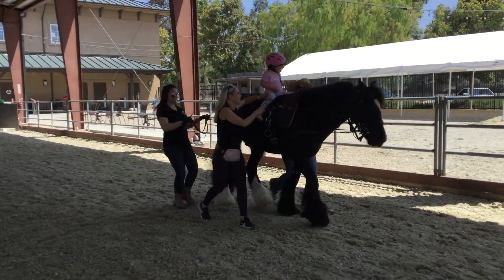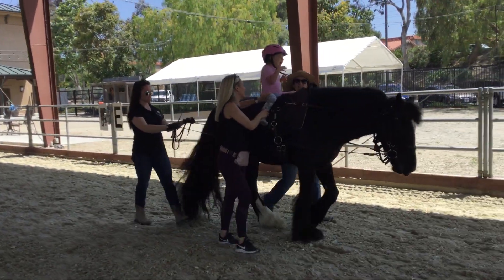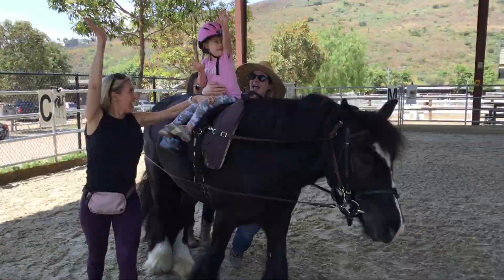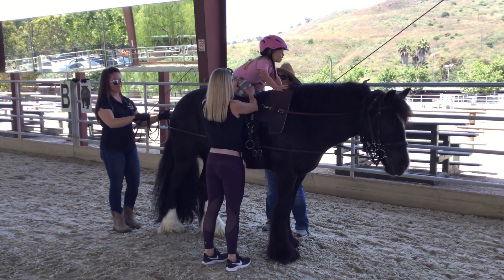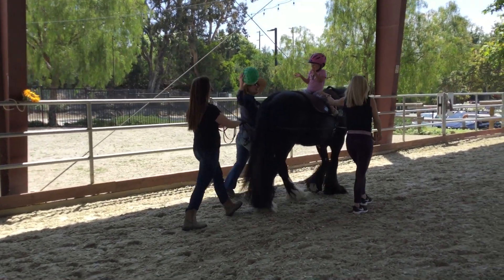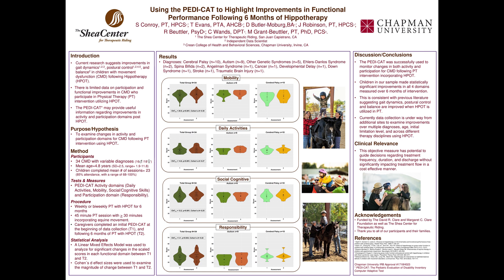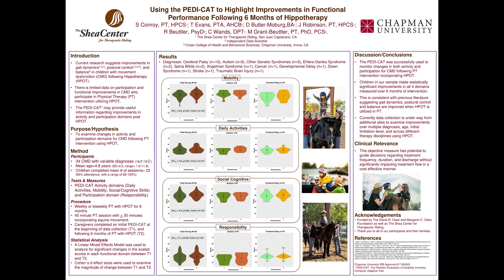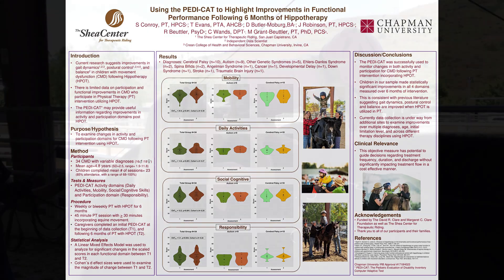WCPT - Abstract - Shea Center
Using the PEDI-CAT  to Highlight Improvements Following 6 Months of Physical Therapy with Hippotherapy in Children with Functional Movement Impairments.